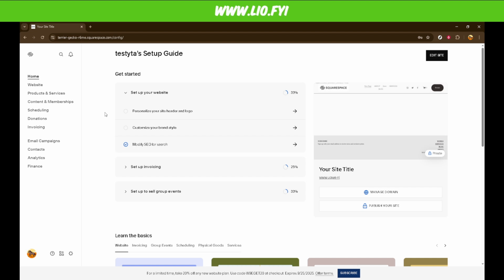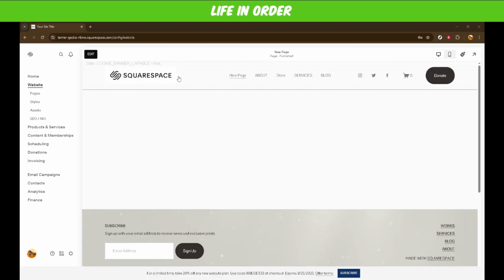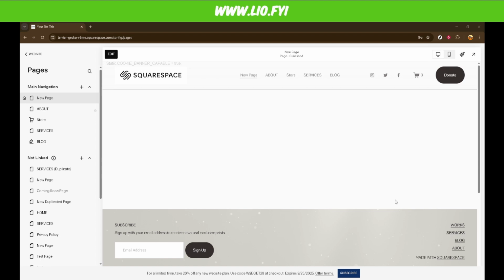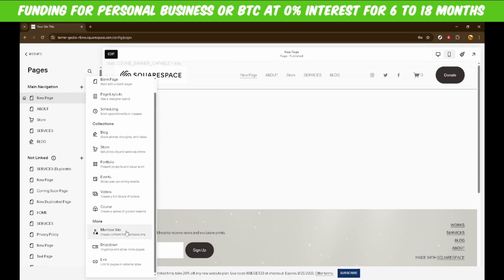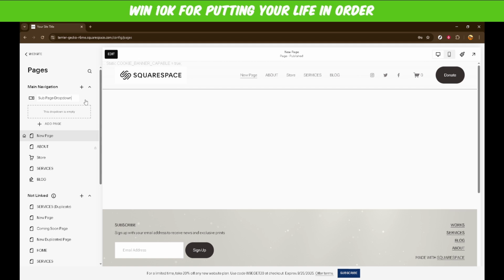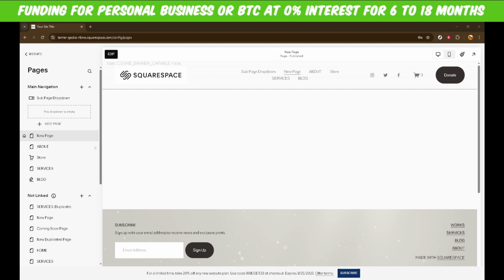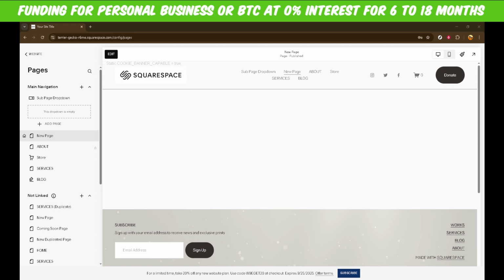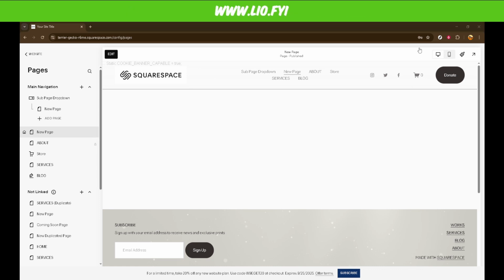How To Add Subpage In Squarespace App ( 2025 guide )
How To Add Subpage In Squarespace App

In todays video we will cover How To Add Subpage In Squarespace App squarespace tutorial, add subpage, squarespace app, website design, squarespace tips, create subpage, web design tutorial, squarespace help, website building, subpage setup, squarespace features, mobile app guide, online store setup, digital marketing, web development, website management, content organization, user-friendly design, site navigation